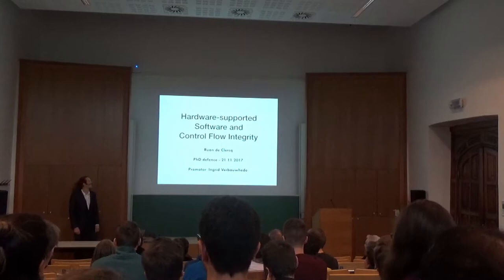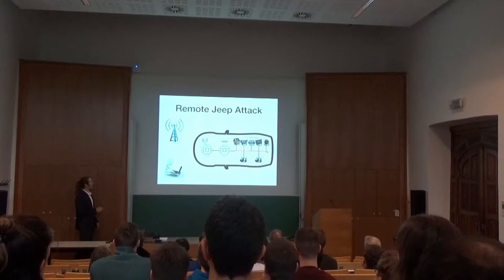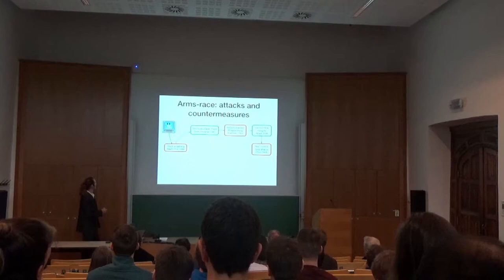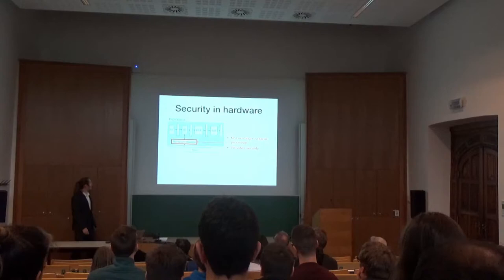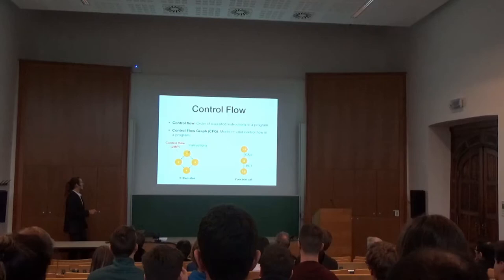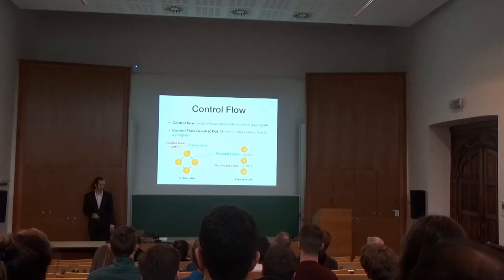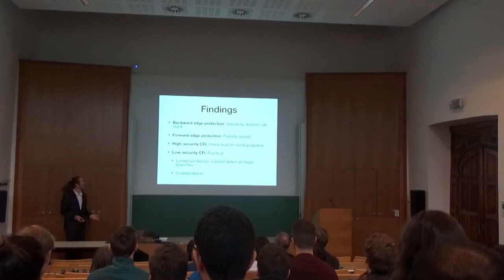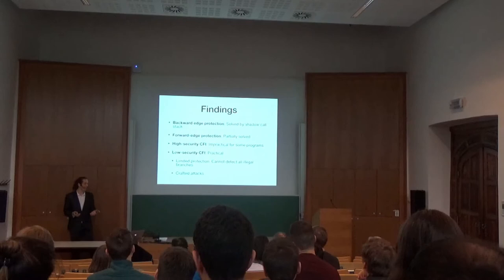PhD defence Ruan de Clercq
PhD defence Ruan de Clercq “Hardware supported Control Flow Integrity and Software Integrity”